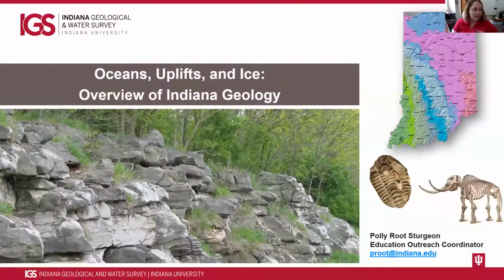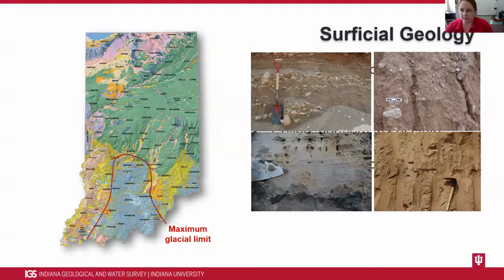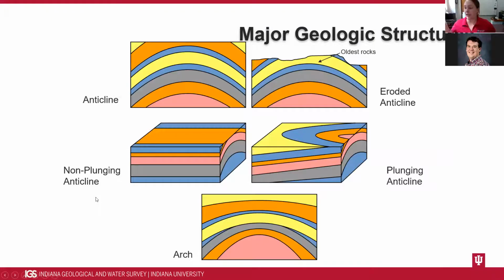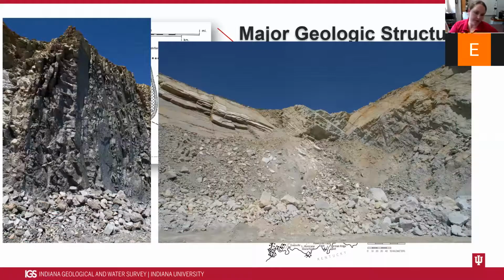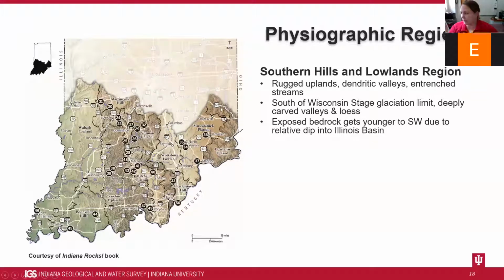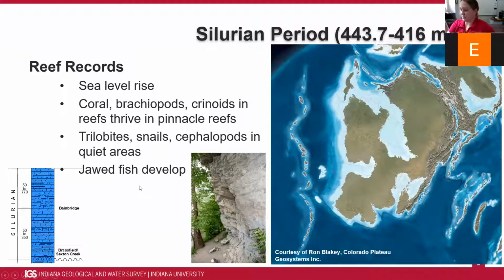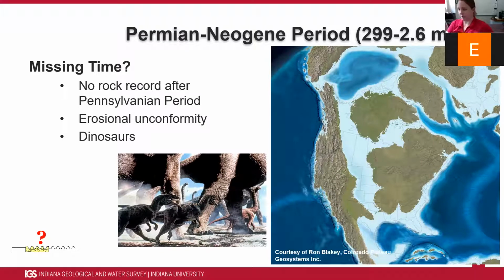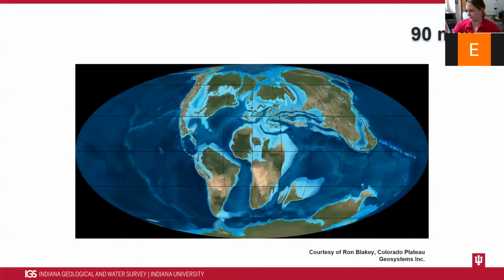Overview of Indiana Geology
This is a recording of the live presentation titled "Oceans, Uplifts, and Ice: Overview of Indiana Geology" given by IGWS Outreach Coordinator Polly Sturgeon on September 24, 2020.